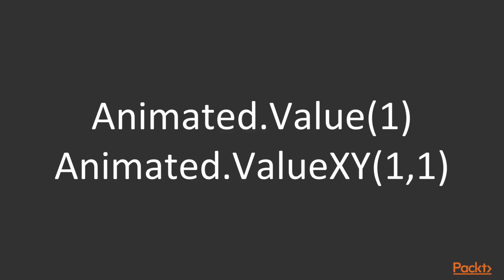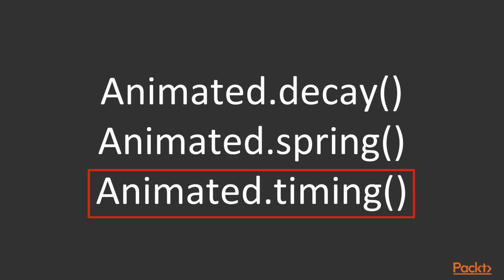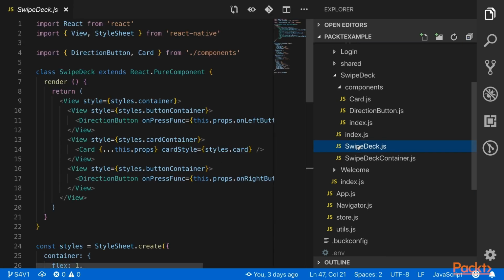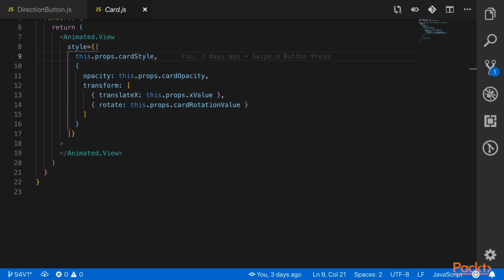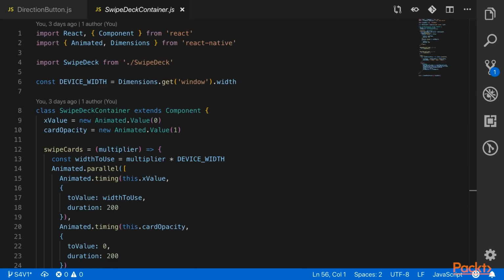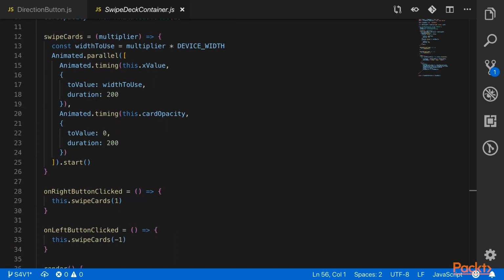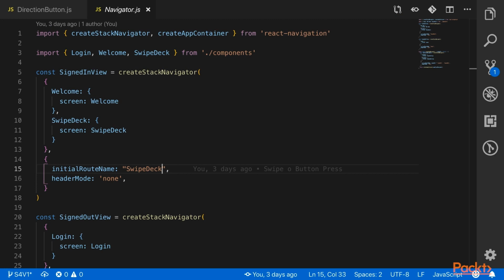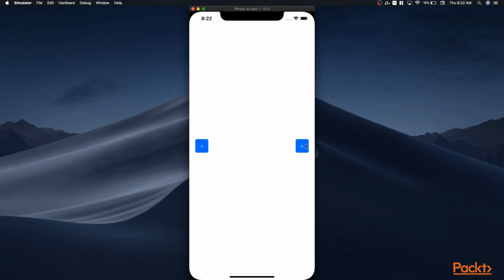Mastering React Native Development: Animating a Single Card on Button Press|packtpub.com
This video tutorial has been taken from Mastering React Native Development. You can learn more and buy the full video course